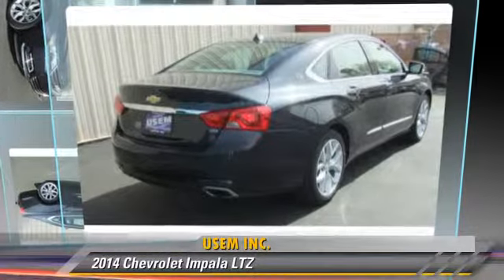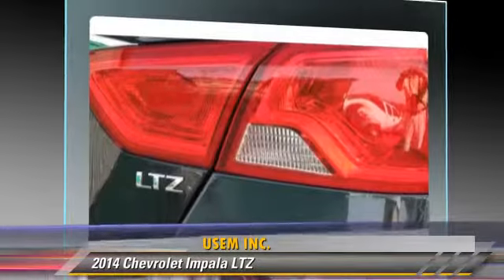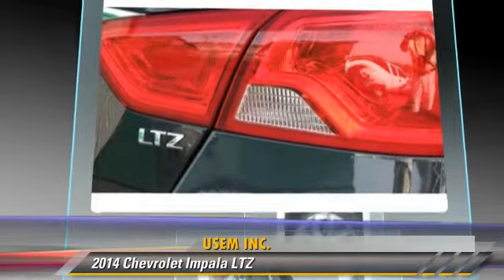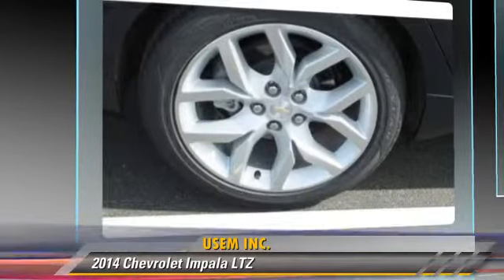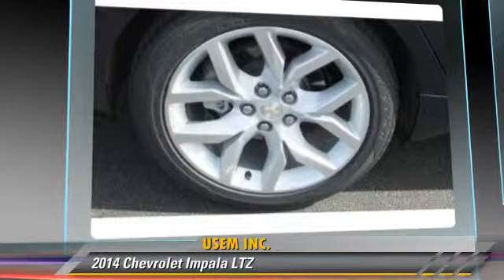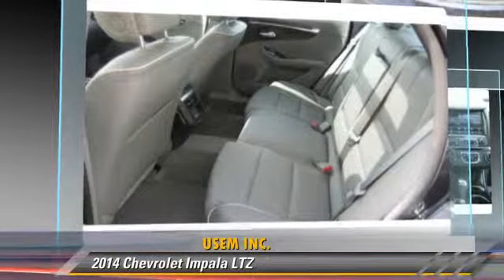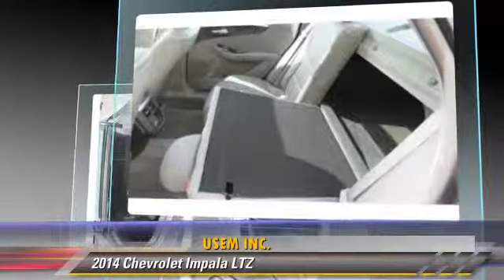Usem Inc., Austin MN 55912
Usem Inc.

[DFIN:3:3029155:I:1076:070A8AC4:35b50216f95c832f5a3732ba47c62f00]